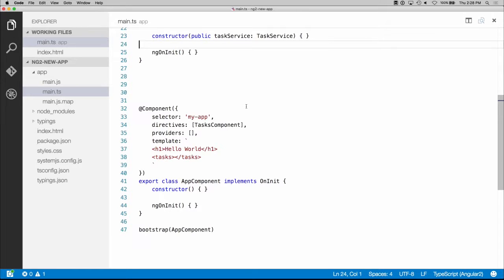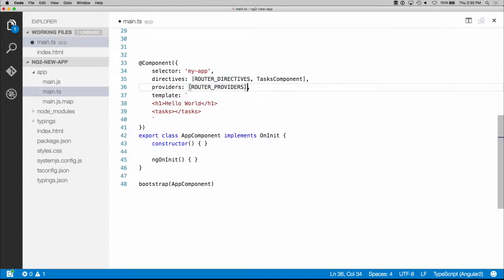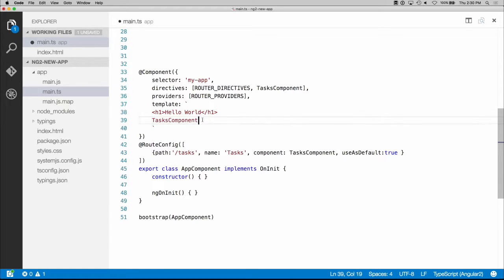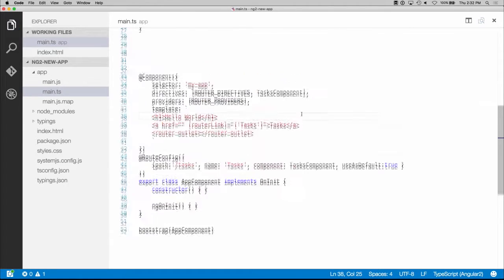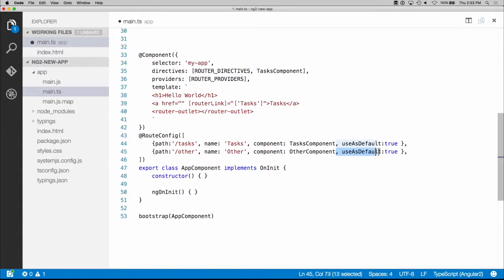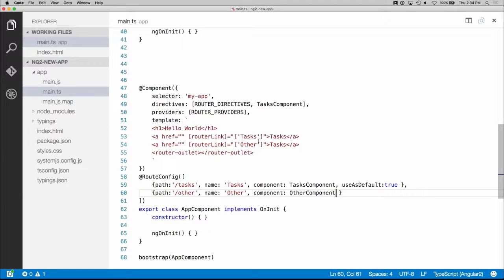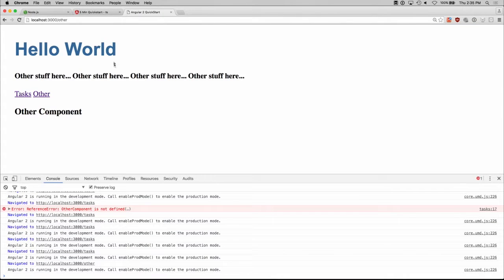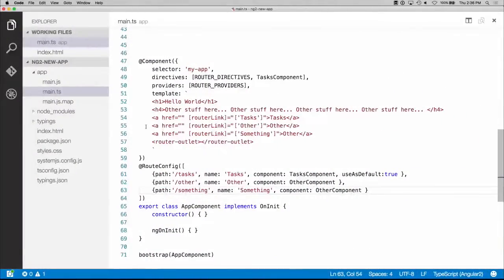04 - (13) Introduction to Angular 2.0 - Demo Using Routing